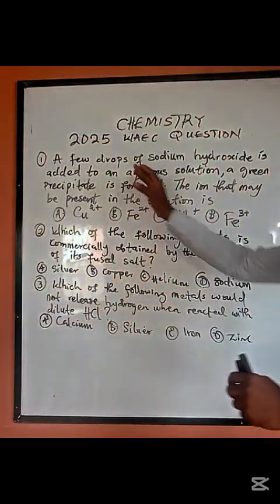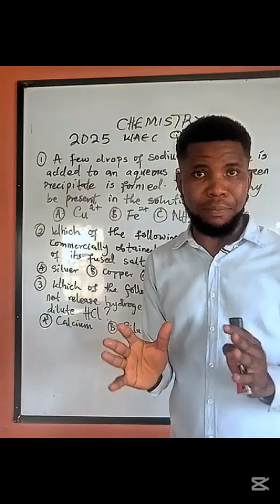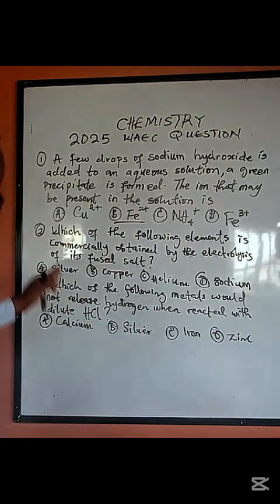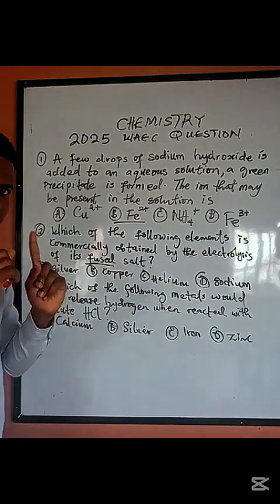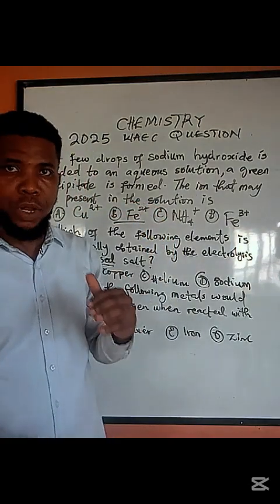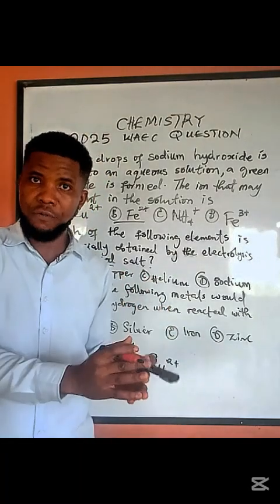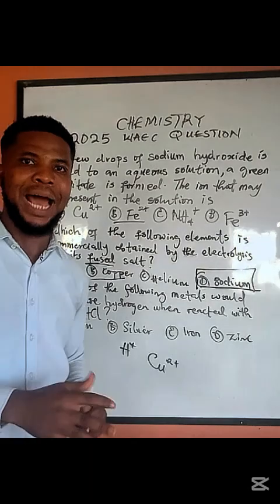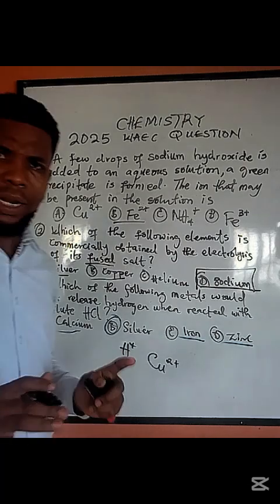CHEMISTRY WAEC QUESTION 2025